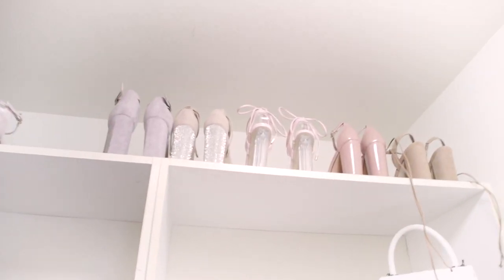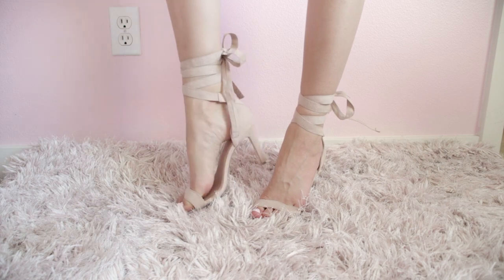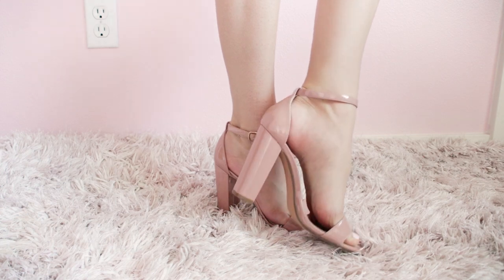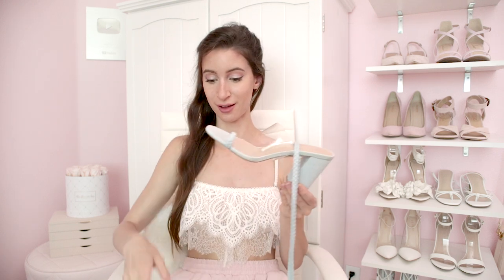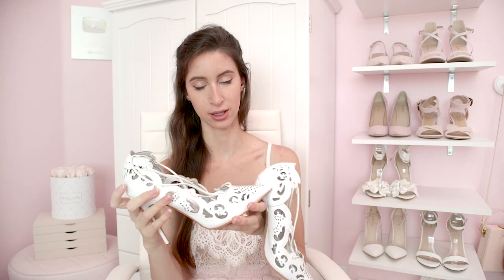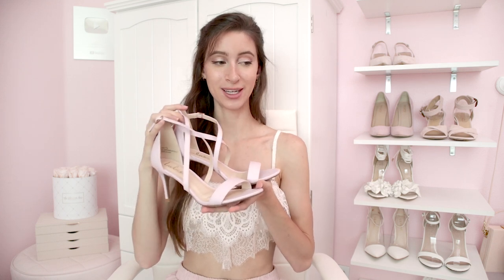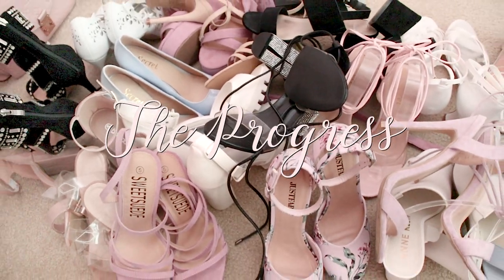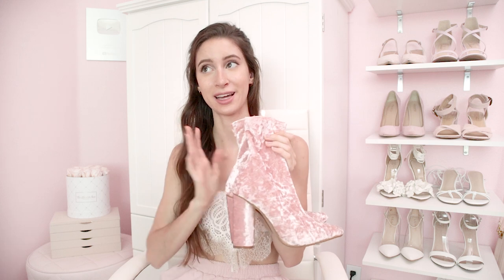CLEARING OUT MY SHOE COLLECTION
Hello lovelies! Thank you so much for your patience with me this week! This video took me much longer to edit than I planned for and it will definitely be my longest video ever!

~ Products ~
Pink laceup wedge
White slip on wedges
Steve madden blush heel (I think these are the same ones)